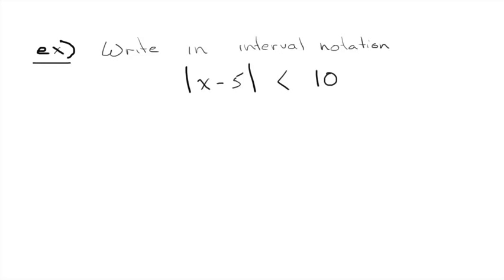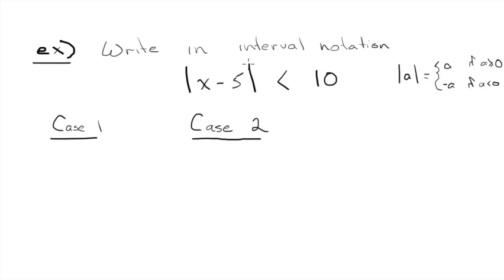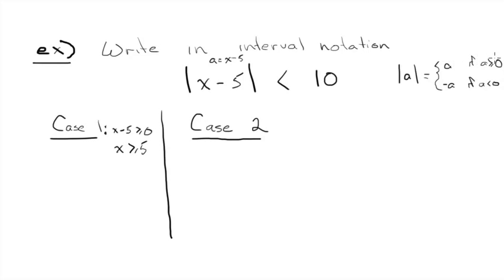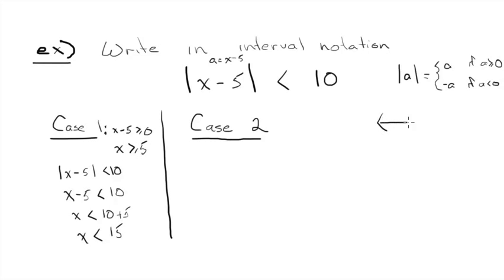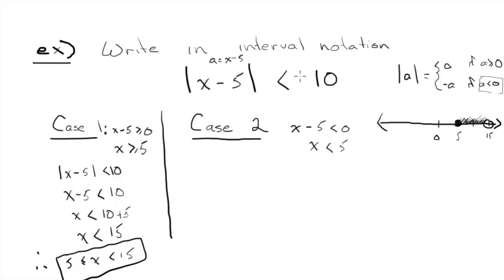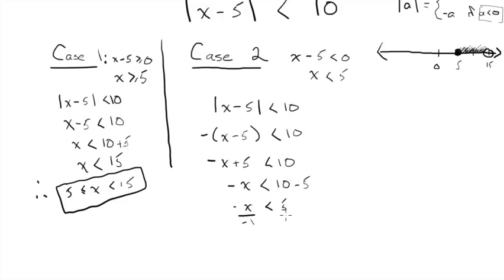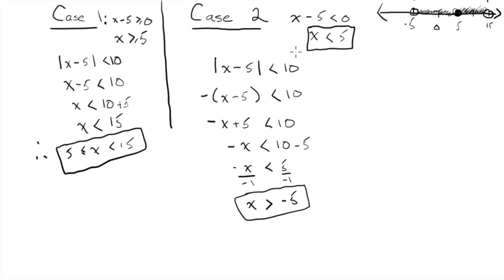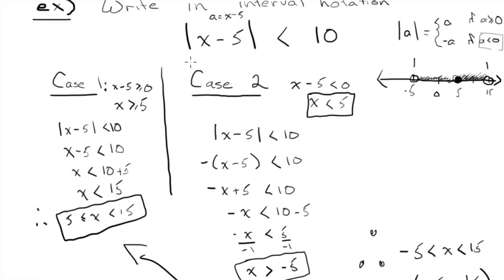Absolute Value Inequality Example